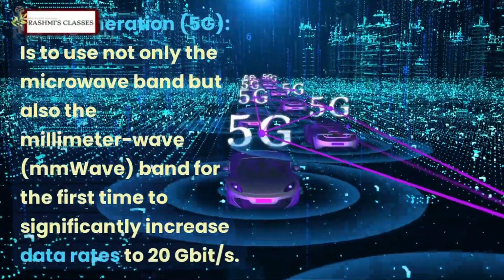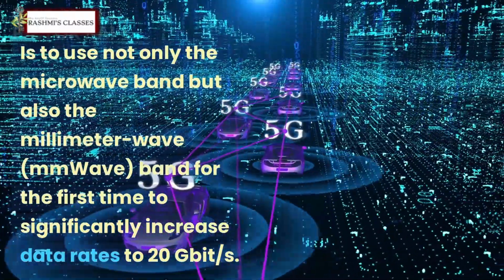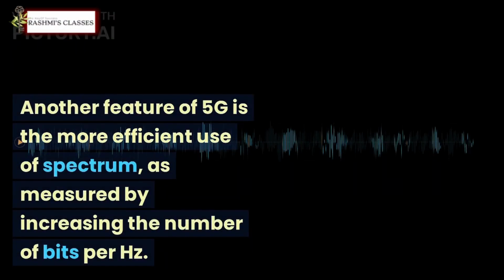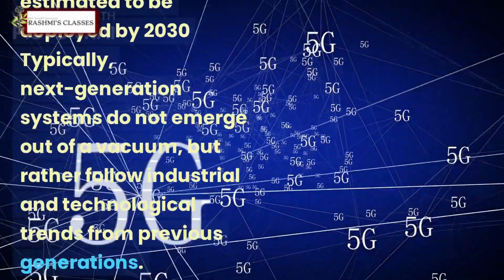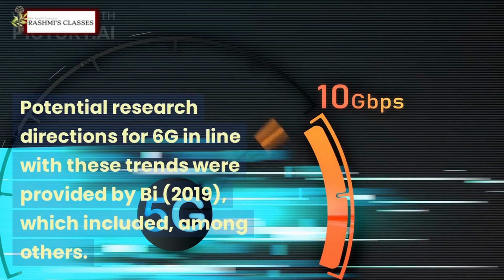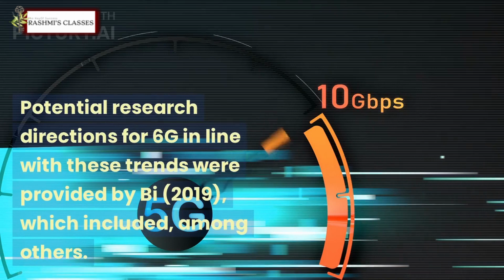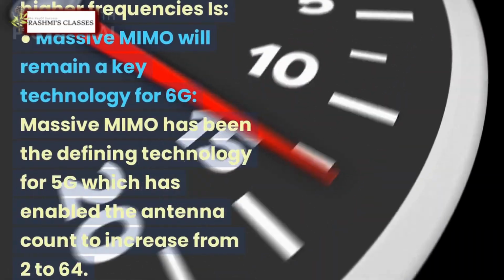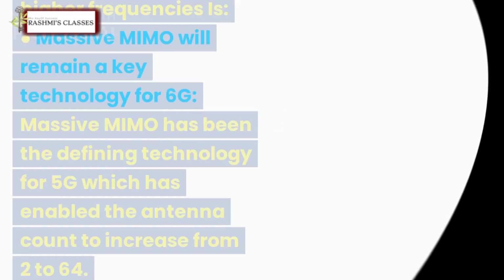6G EVOLUTION OF TELECOM AND FOOTPRINT OF 6G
6G EVOLUTION OF TELECOM AND FOOTPRINT OF 6G